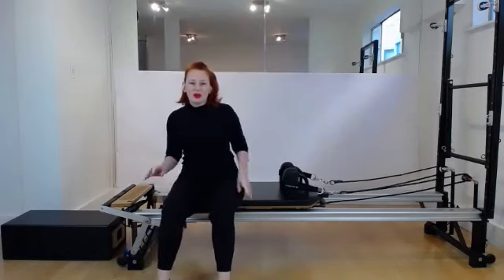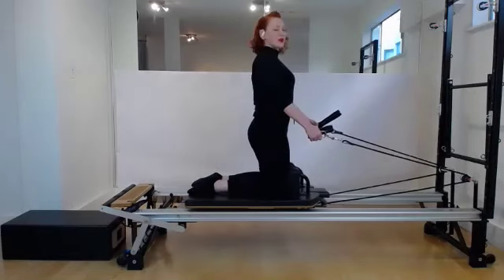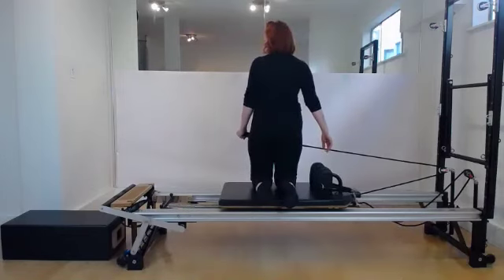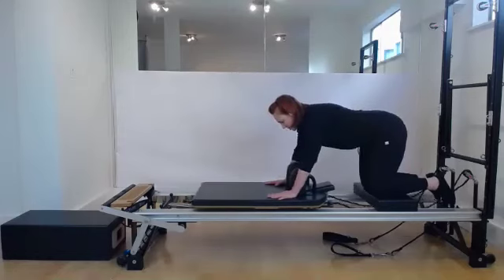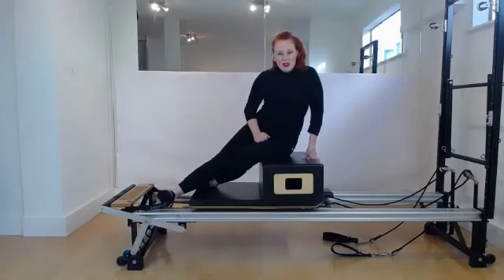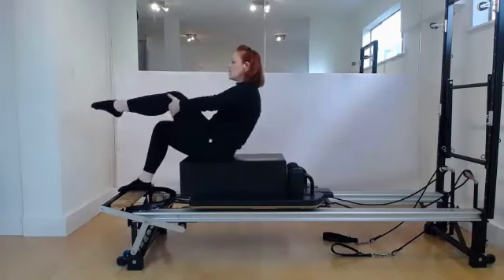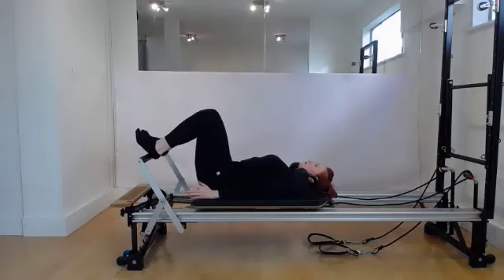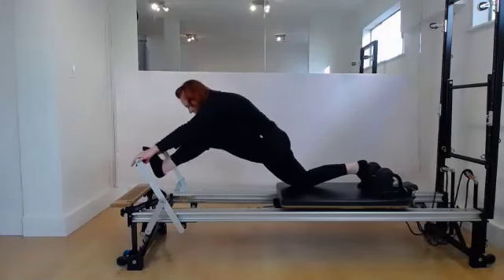Shoulder & Ab Strengthening on the Pilates Reformer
Join Holly Furgason for this 55 min Pilates Reformer class designed to build strength with a focus on the shoulders and abdominals.

I alway love to hear from you! XOXO Holly

❤️ MOVE TO FEEL GOOD
Blue Sparrow Pilates was founded by Holly Furgason as an online space for Pilates practice and growth. Providing an array of movement opportunities to help you feel strong and capable.

Bluesparrowpilates.com

“Finding Your Center: How to Turn Your Pilates Passion Into a Career”
by Holly Furgason

Blue Sparrow Pilates Inc. and Holly Furgason, recommend you consult your physician regarding the applicability of any recommendations and follow all safety instructions before beginning any exercise program. When participating in any exercise or exercise program, there is the possibility of physical injury. If you engage in this exercise or exercise program, you agree that you do so at your own risk, are voluntarily participating in these activities, and assume all risk of injury to yourself.